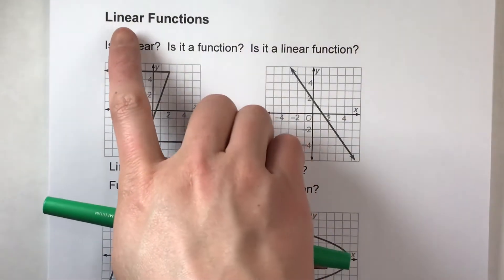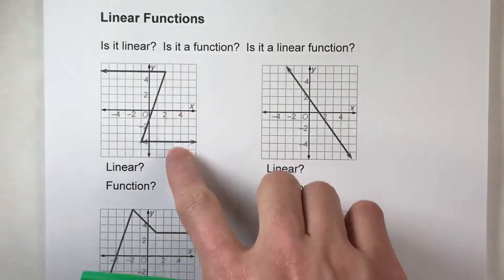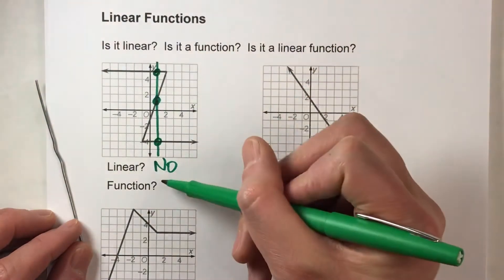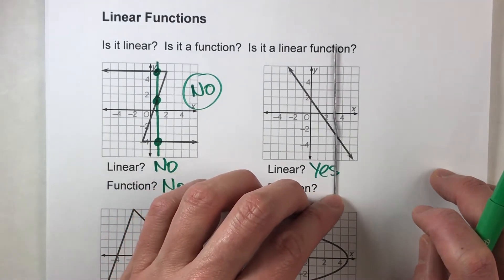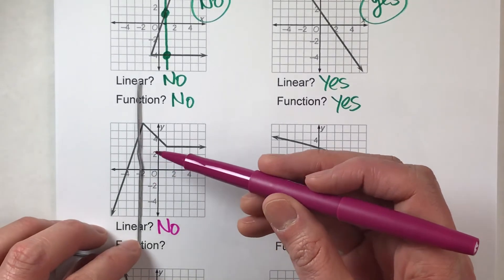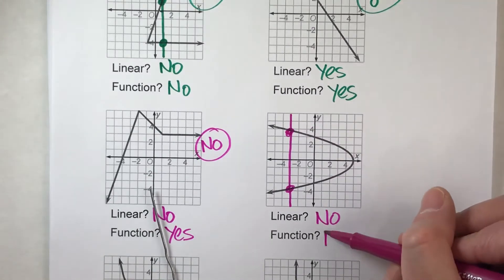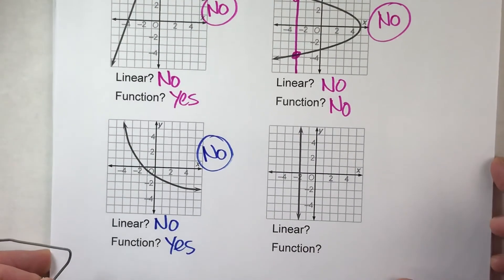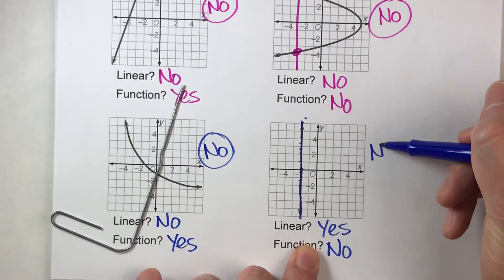Identifying Linear Functions From Graphs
Identifying linear functions from graphs doesn't have to be hard!  In this video, I show you how to tell if a graph is linear, a function, or both!